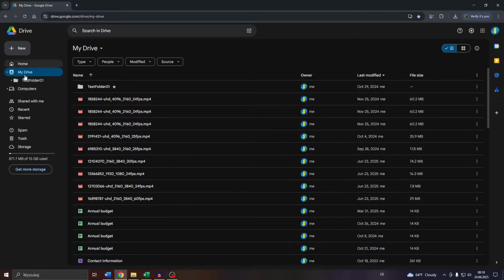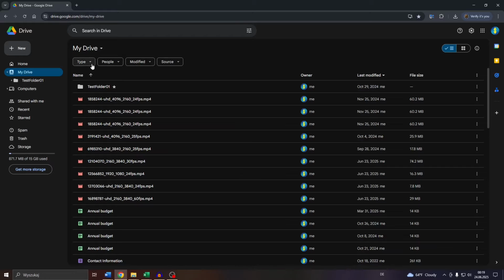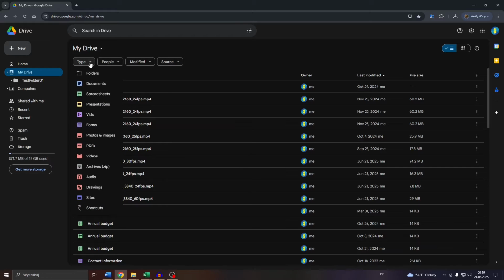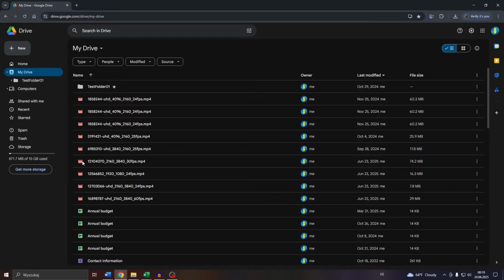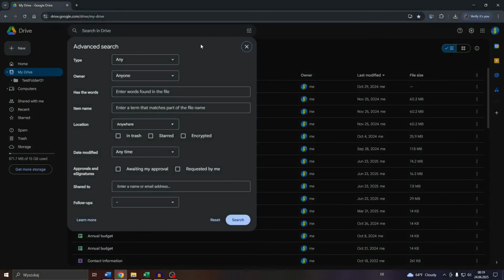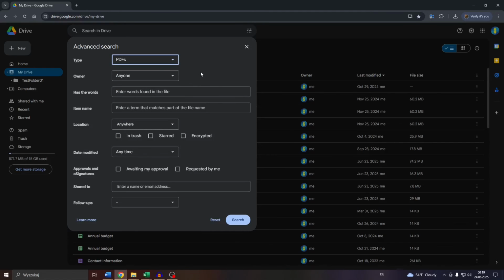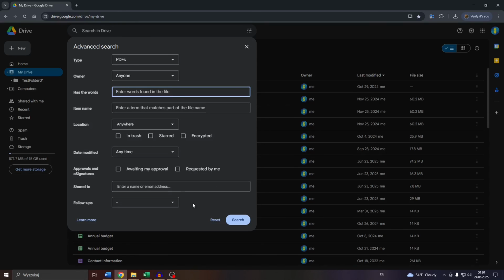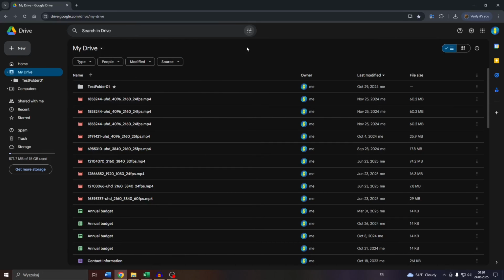How to Filter By File Type in Google Drive | Use Advanced Search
Filter your Google Drive results by file type to quickly find PDFs, documents, and more.

If you're learning about Google Drive, also check out how to use the advanced search feature on Google Drive